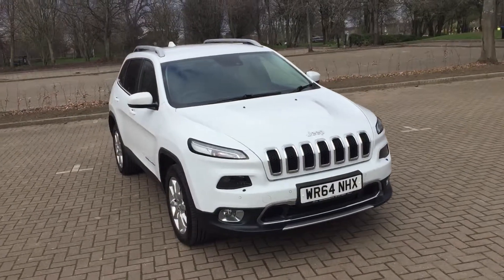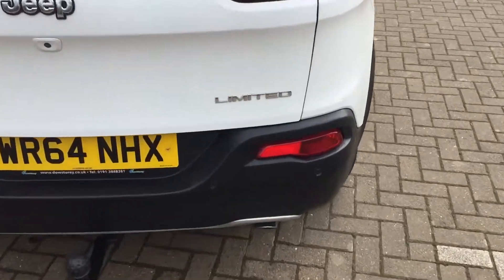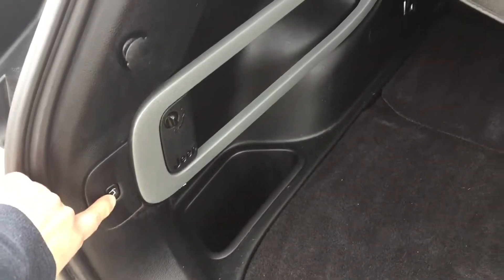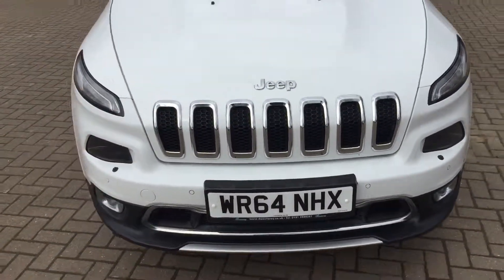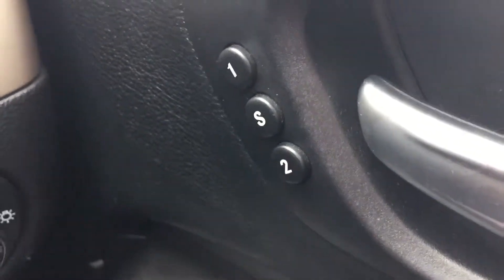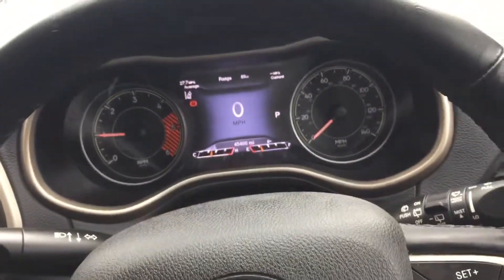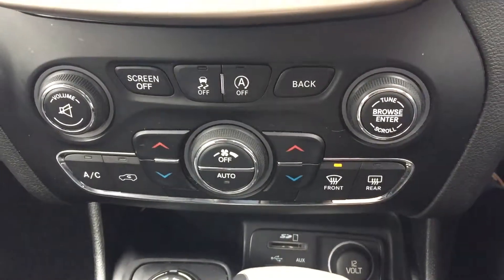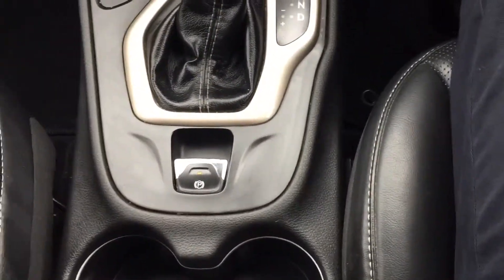64 Reg Jeep Cherokee 2.0 Multijet Limited Automatic